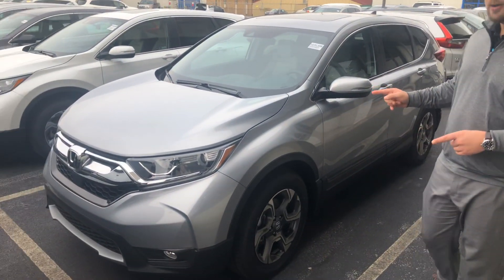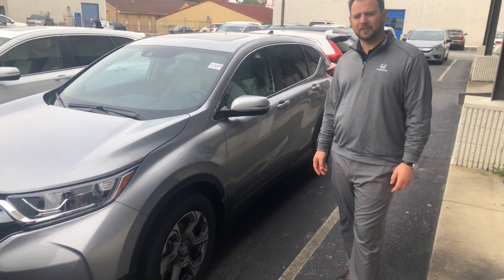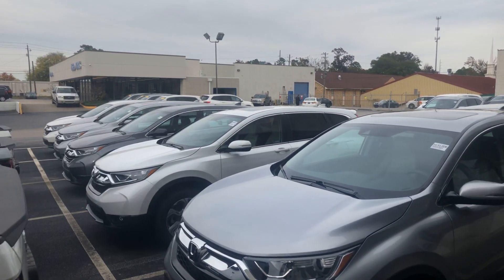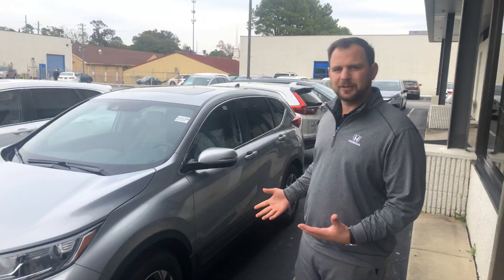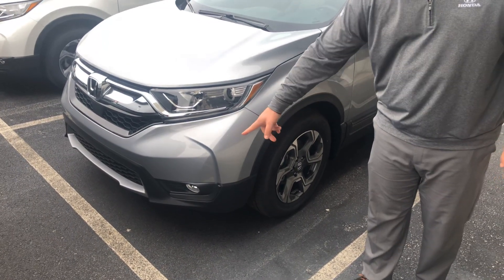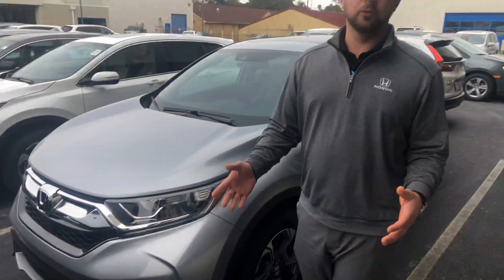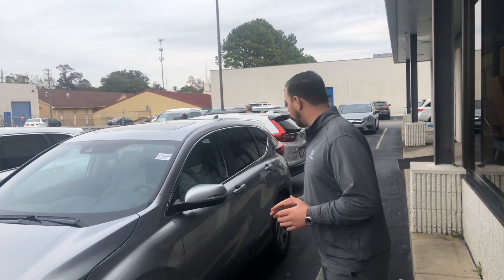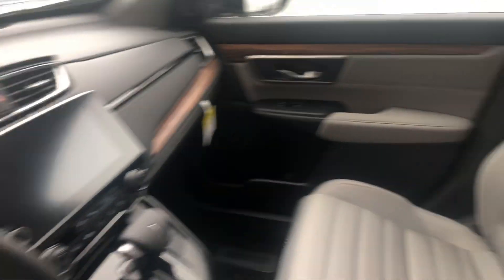2019 Honda CRV for Jeanne from Sean at Tameron Honda